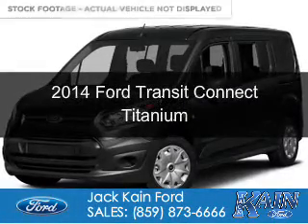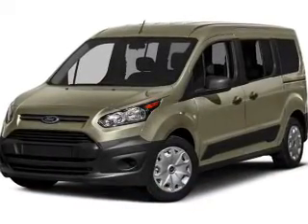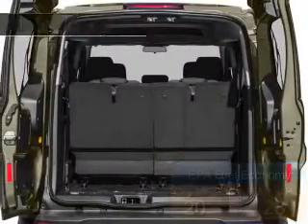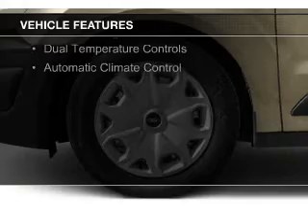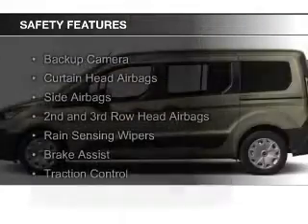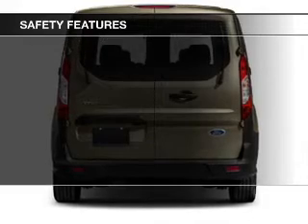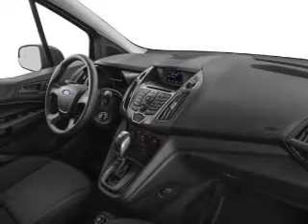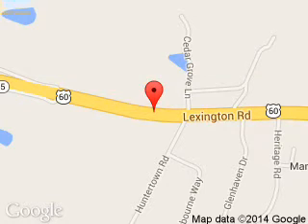2014 Ford Transit Connect - Versailles KY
Phone:
Year: 2014
Make: Ford
Model: Transit Connect
Trim: Titanium
Engine: 2.5 liter inline 4 cylinder 16 valve
Transmission: 6-Speed Automatic
Color: Panther Black Metallic
Mileage: 10921
Address:
3405 Lexington Road